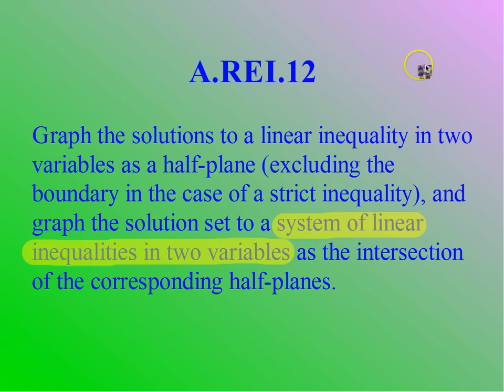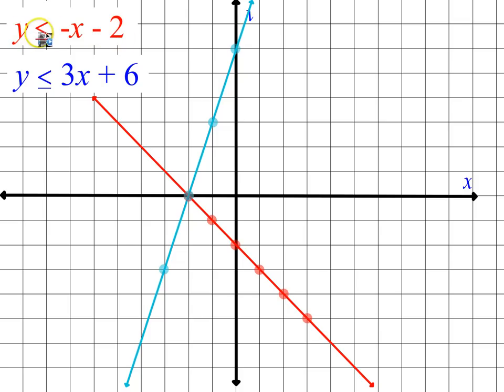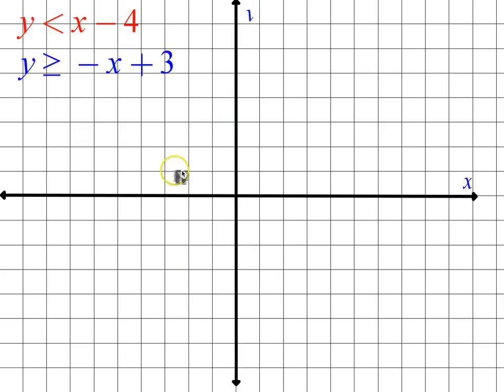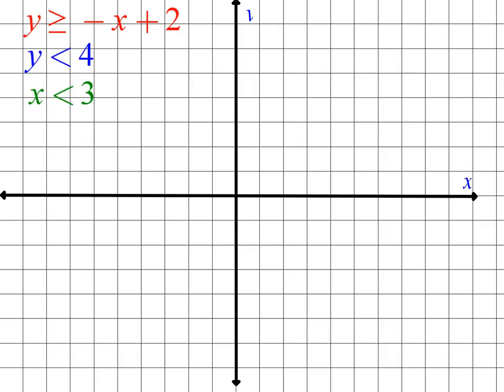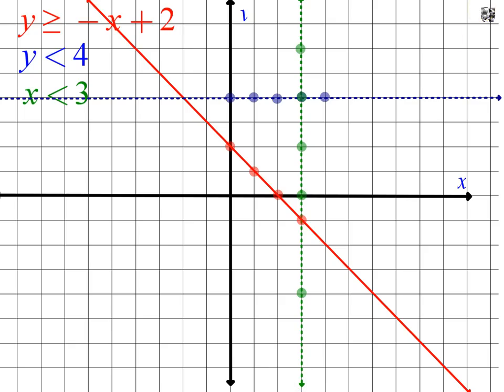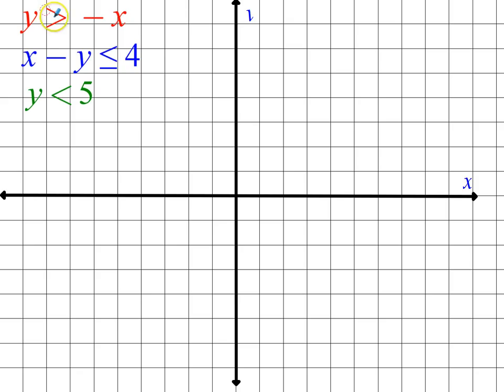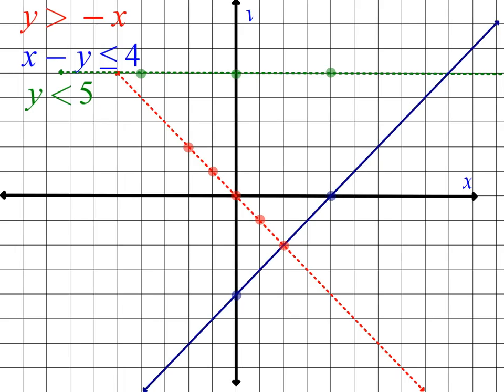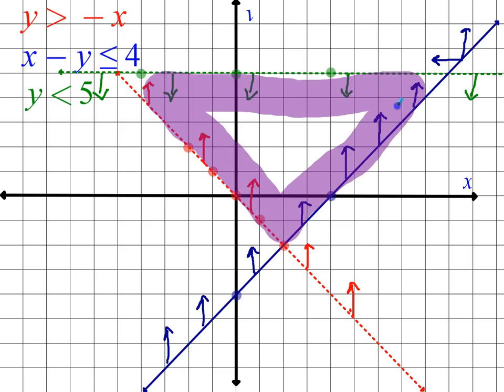ALG 7 6 Graphing Systems of Linear Inequalities